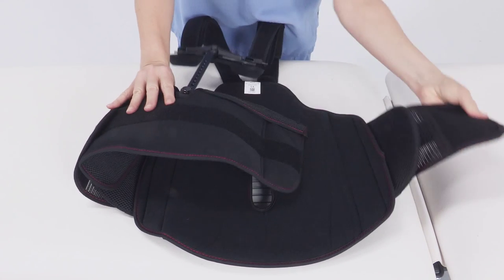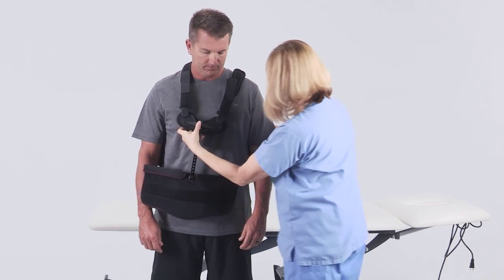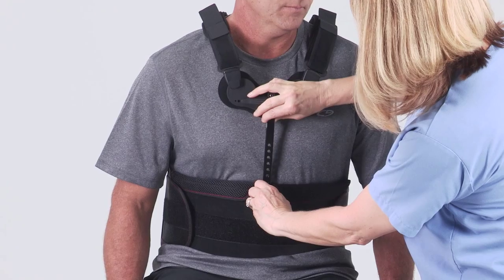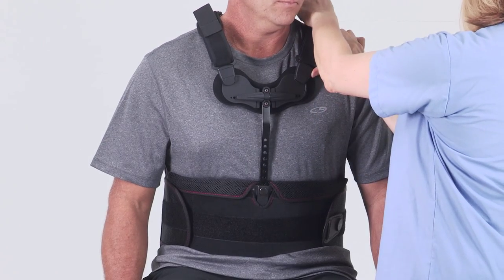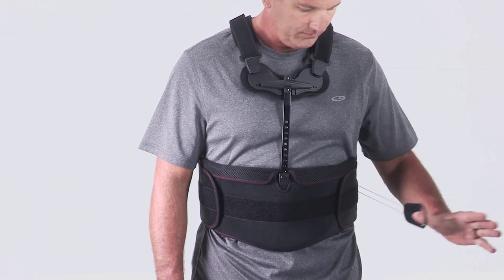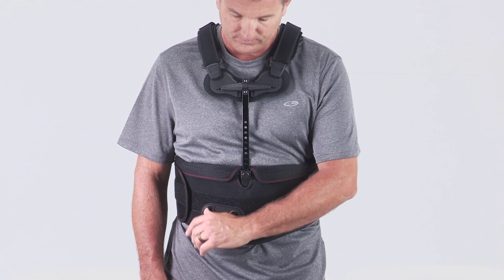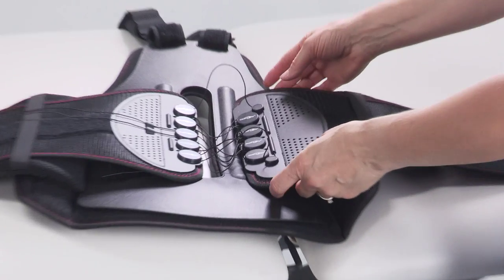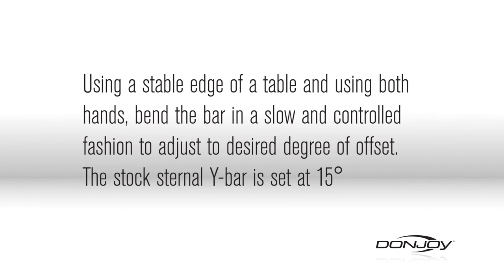DonJoy Back Brace II - TLSO - Clinician In-Service Instruction Video